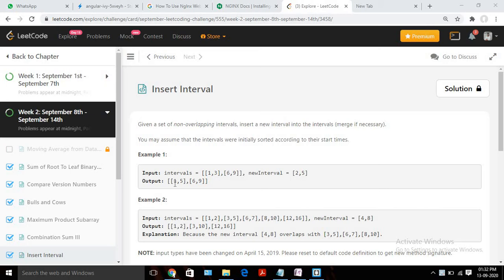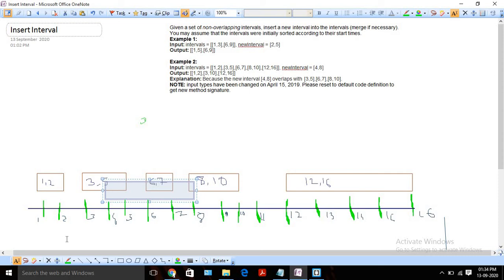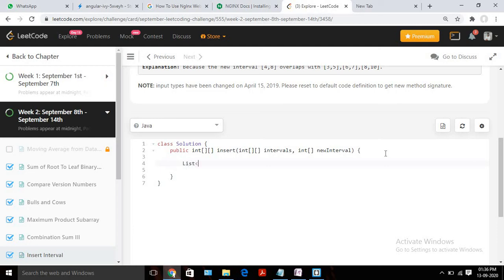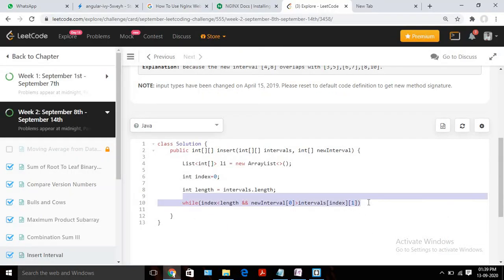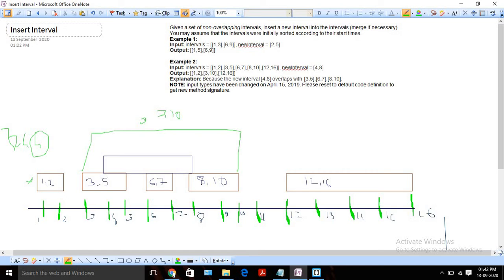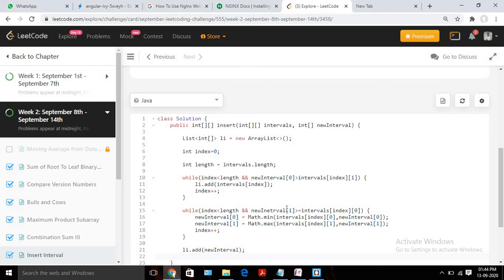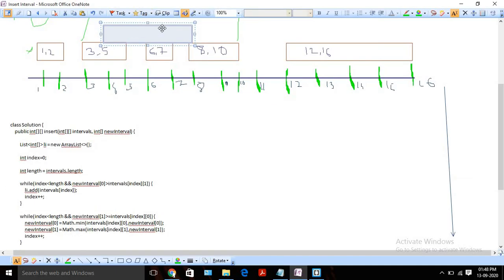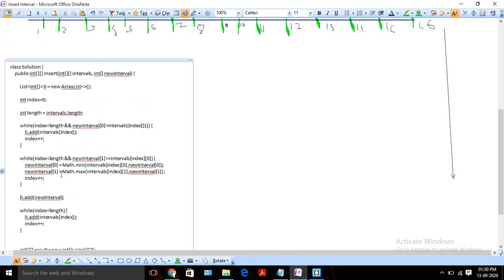Insert Interval LeetCode September Challenge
I tried to solve the same in linear time.

Problem Statement :-

Accepted Solution :-